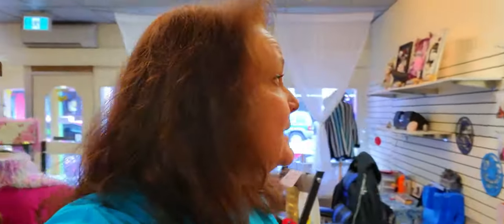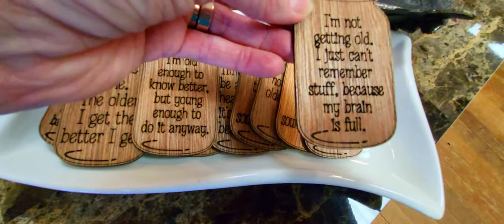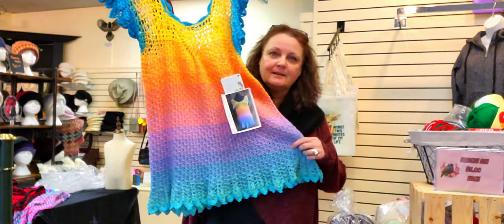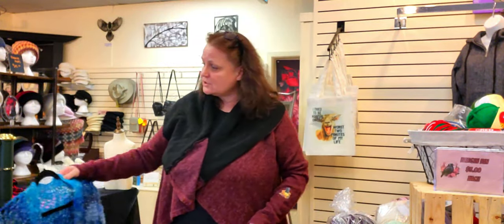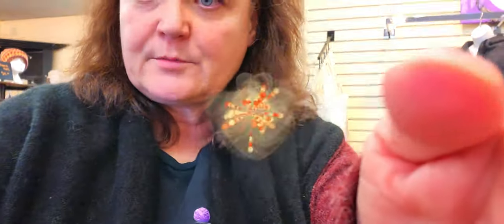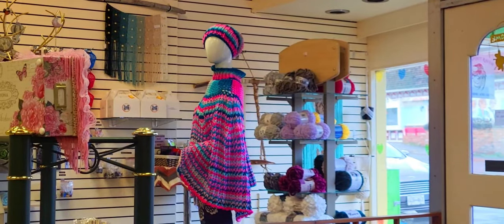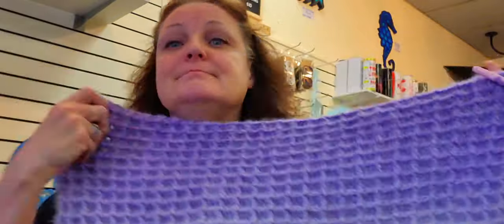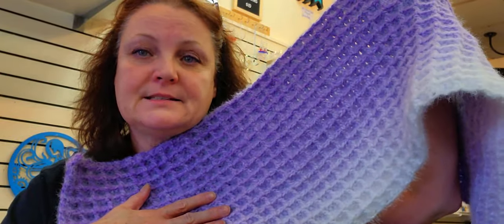I Had A Visit From A Yarn A Bee